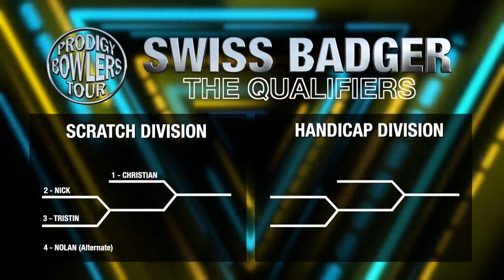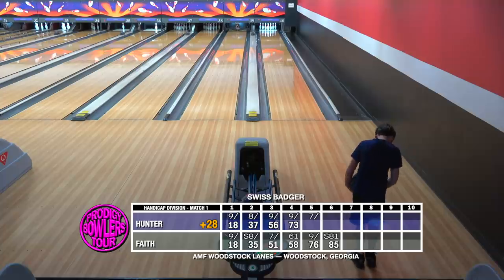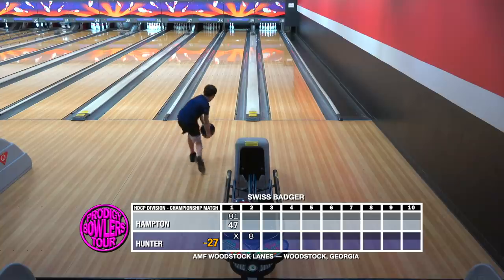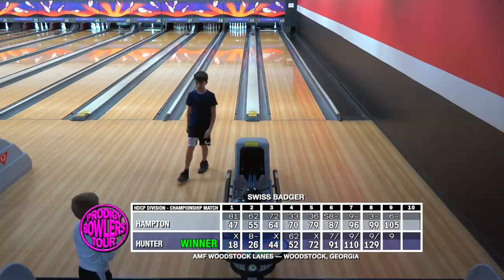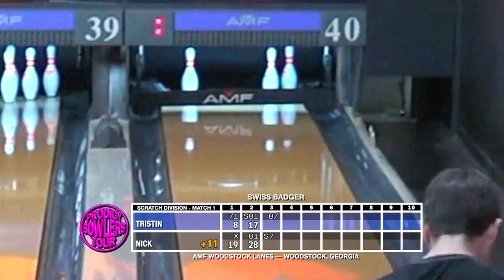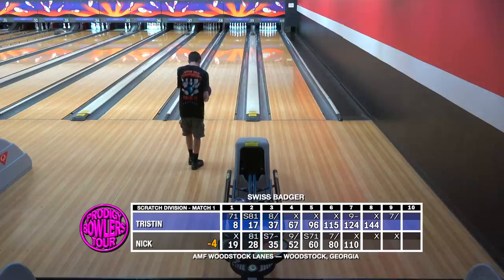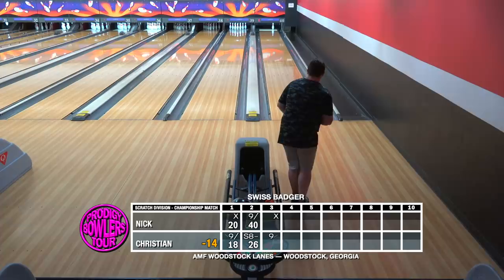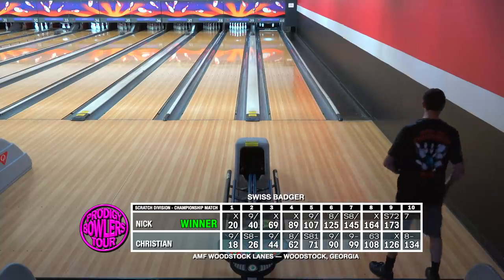PRODIGY BOWLERS TOUR -- 04-20-2019 -- Swiss Badger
PRODIGY BOWLERS TOUR
Episode 93
"Swiss Badger"
Recorded April 20, 2019
For release on April 26, 2019
If you enjoy what we're doing here with PRODIGY BOWLERS TOUR, please consider supporting the creative work that goes into producing the show each week.  Around 35 to 40 hours of editing time is spent producing the show each week, all for the enjoyment of the kids who are on the show and the viewers across the country and around the world.  For just a few cents a day, you can support PRODIGY.
A week after record scores on PRODIGY, we turned the tables on the kids this week and gave them one of the most difficult oil patterns they'll ever see -- Badger.  At 52 feet in length, if you believe in the old saying, "Straighter is Greater," then you'll love today's episode.  Because with this long of an oil pattern, there won't be much ball motion.

We bowled a 3-game Swiss to winnow the field down to the kids you'll see today.  Don't know what a Swiss is?  Just watch.  We'll tell you.

Today we crown two champions -- one in the handicap division and one in the scratch division.  Our handicap bowlers include one player who's making his first appearance on PRODIGY BOWLERS TOUR, and he bounced his older brother in the final game of qualifying to do it.

Your play-by-play announcer is USBC Silver Certified Coach Randy Brown, a former PBA player who cashed in half the PBA tournaments he entered.  Although it seems like a lifetime ago.  Randy spends his days as a voice actor, saying silly things for radio stations like "The best mix of the '80s, '90s and now..."

We welcome your comments about the videos we produce.  We just ask that if you have a critique of one of our players, please keep it positive.  That doesn't mean you can't be critical.  It just means try to be helpful, not hurtful.  The mission of PRODIGY BOWLERS TOUR is the "Celebrate Junior Bowling while we Elevate Junior Bowlers."  Keep your comments in that spirit and we'll be fine.  But if all you have to offer is to insult or demean our youth bowlers, your comment will be deleted and if you're especially mean-spirited, we'll block you from posting here again.  That stuff is not allowed.  Period.

If you like what we do here so much you'd like to be notified when we post a new video, click the SUBSCRIBE button and the Bell icon to be notified.  And if you just like what we do so much that you want to shout it from the rooftop, then please feel free to share a link to your favorite PRODIGY videos on your Facebook wall or in your other social media feeds.

To keep up with all things PRODIGY, join our Facebook group.  Just type "Prodigy Bowlers Tour" into the Facebook search bar and click ENTER, and you'll be taken to a page where you can submit a request to join the group.  Just remember that when you do, you'll need to answer the three screening questions that are presented.  If you don't, your request to join will be declined.  (It's so we can screen out as many spam bots as possible and make sure that the people who join the group are real people who actually know what we're all about.)

Thanks again for watching PRODIGY BOWLERS TOUR.  Tell your friends about us.

Hope you enjoy this week's episode!

-Coach Randy